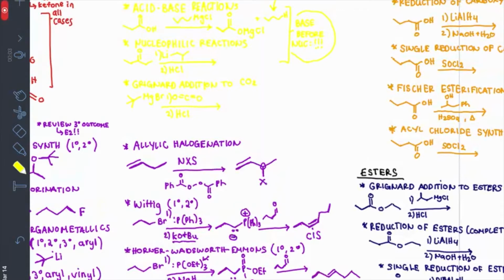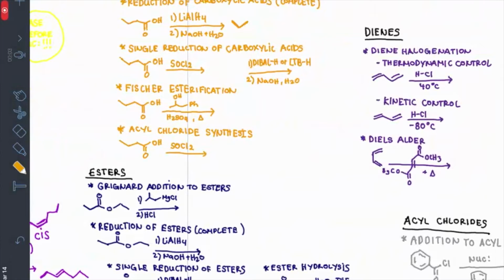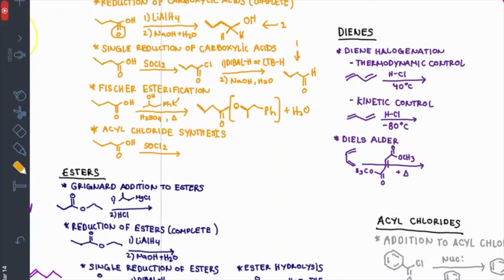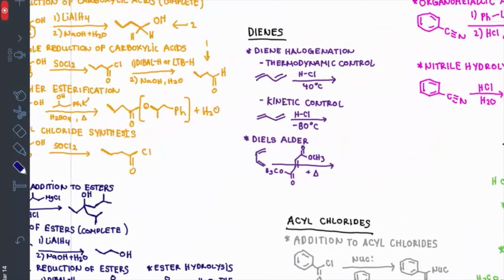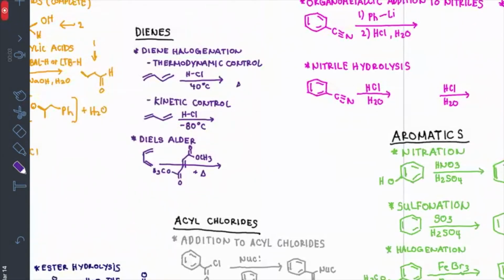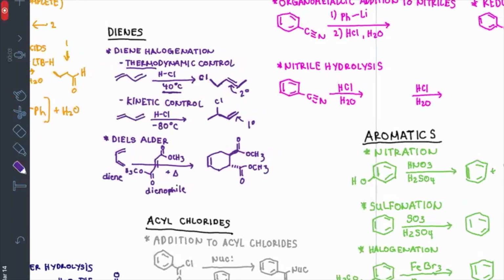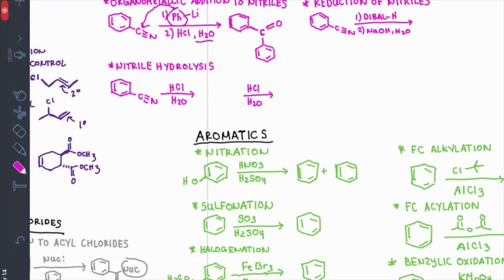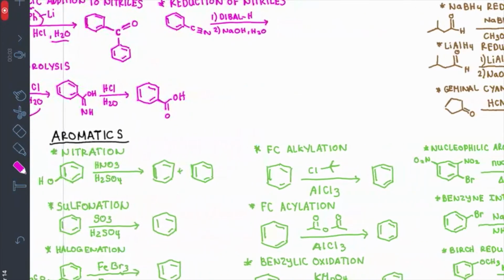SI Final Review - Chem 8B Reaction Overview Organizing Reactions Pt2